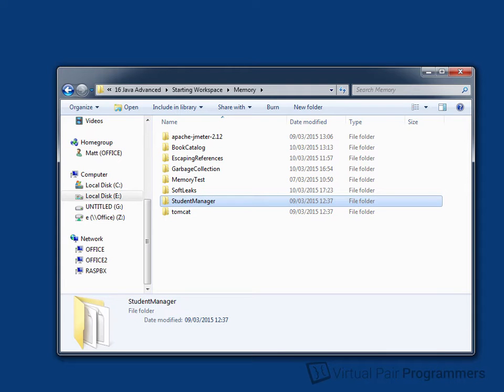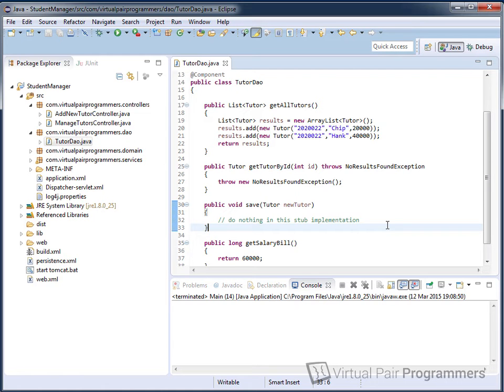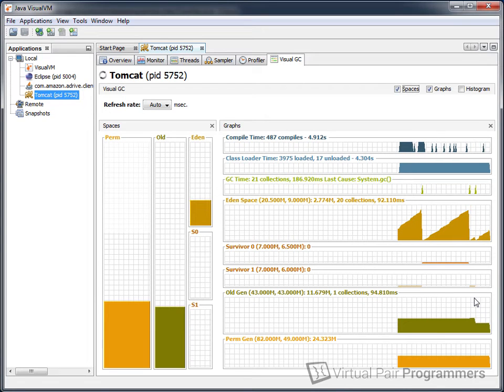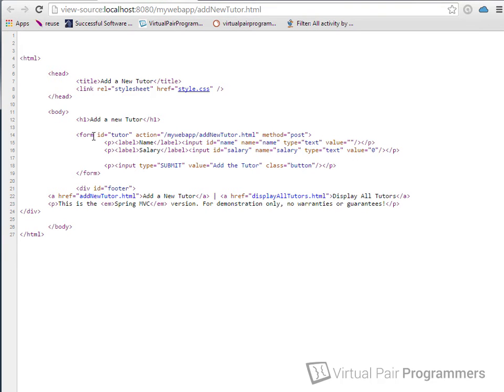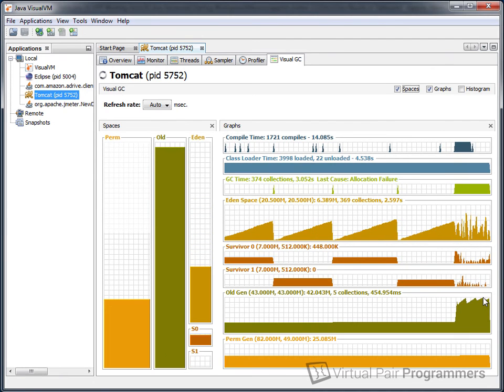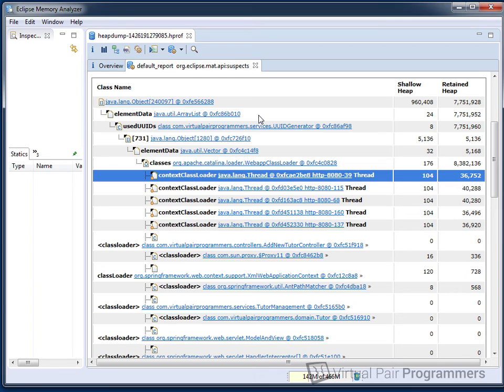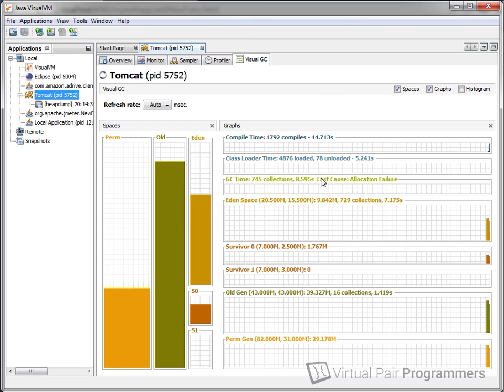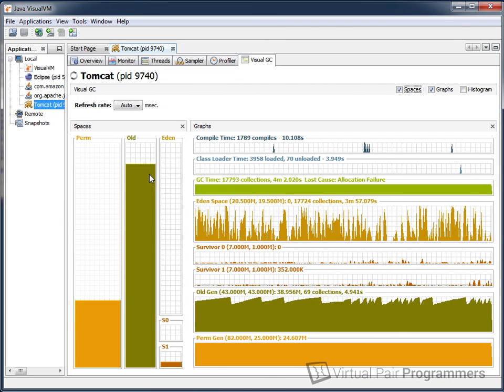Hunting for memory leaks - part 7 of Java Memory Management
A practical session where we’ll looking at a real web application to detect and fix a memory leak.